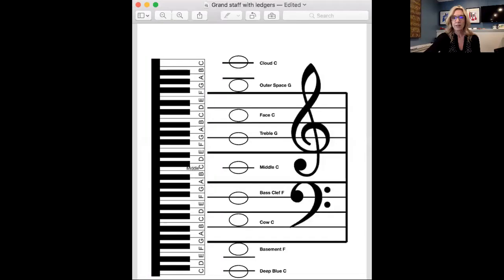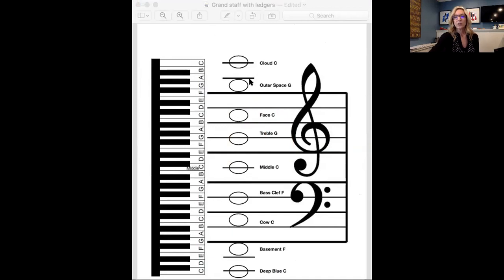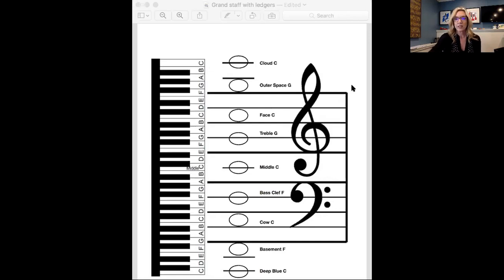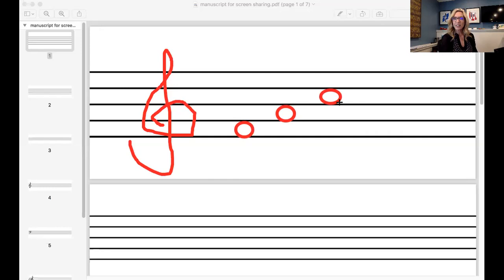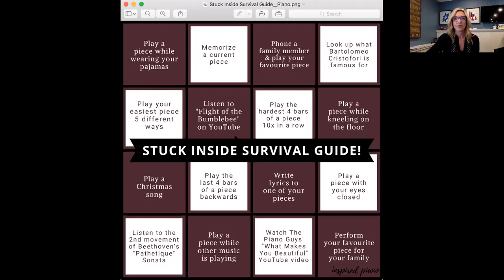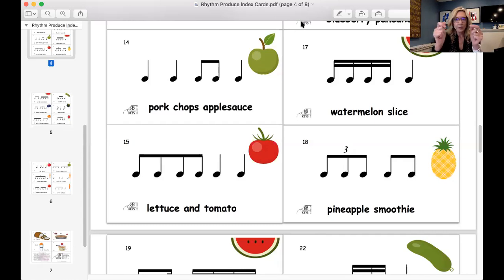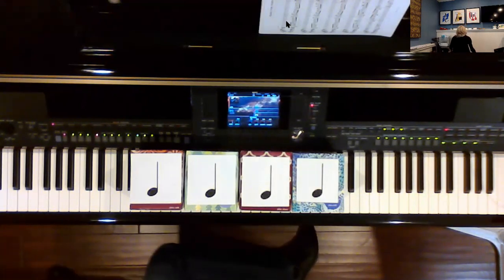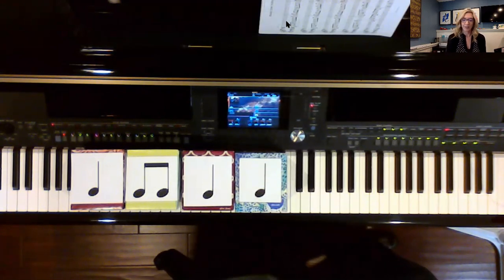Share Screen Games in Zoom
When you're read to explore the share screen option in Zoom, here are a few ideas.